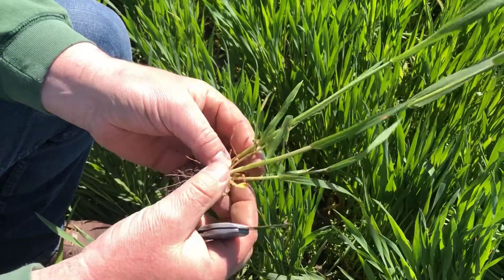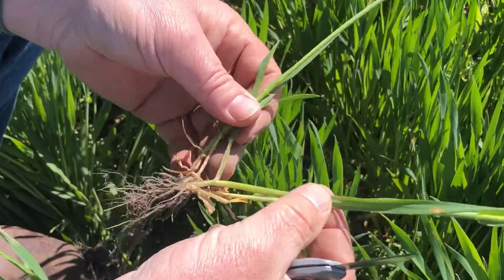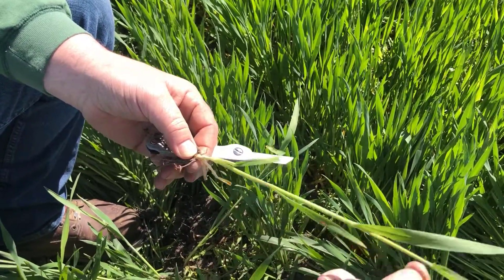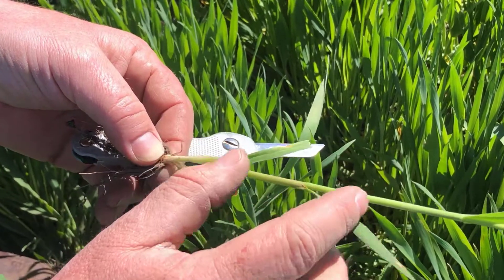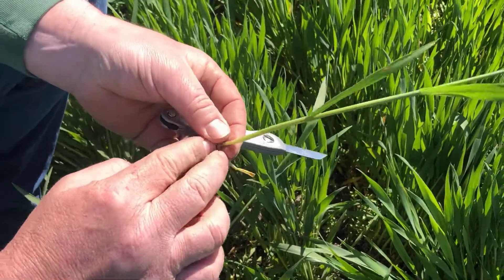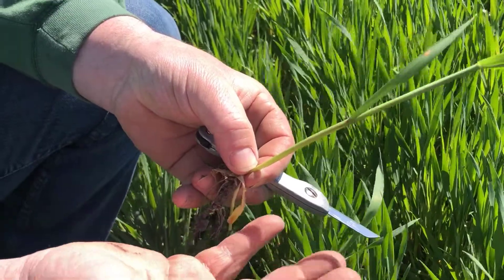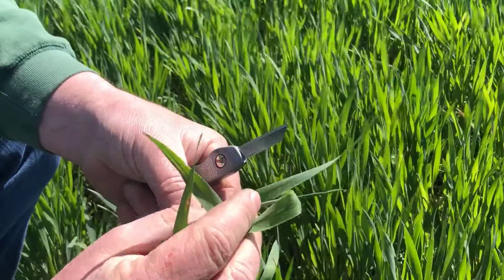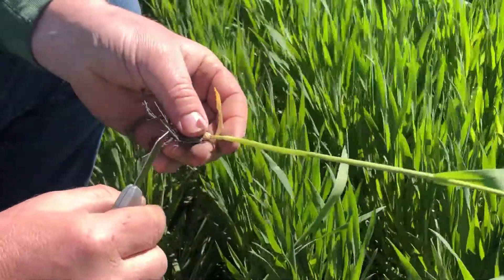How to stage wheat: growth stage Feekes 6 and 7 (Zadoks 31 and 32)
In this video you will see how to dig a plant, dissect it and learn what to look for to stage wheat at Feekes 6 and 7.